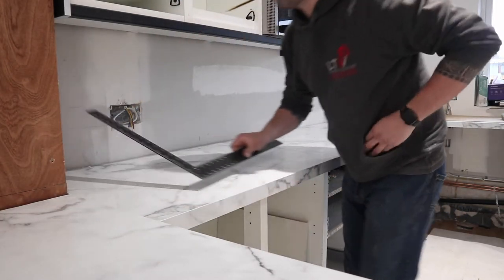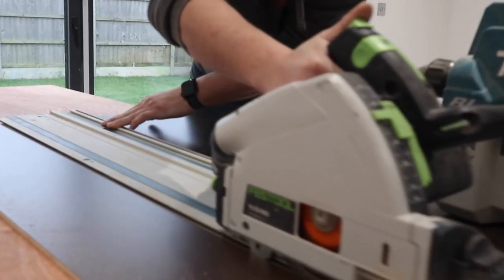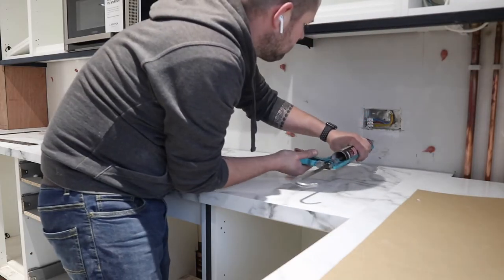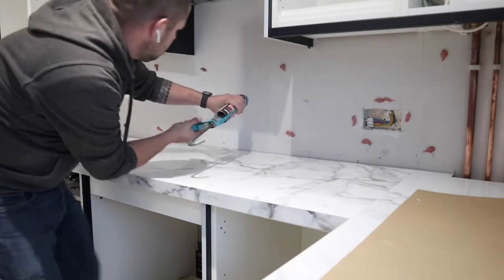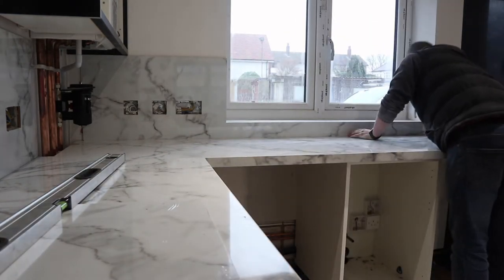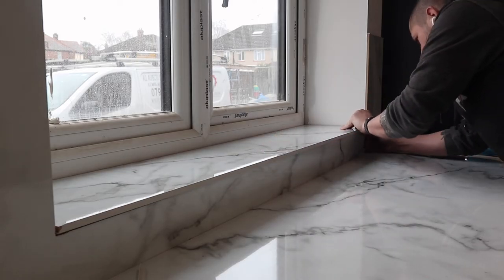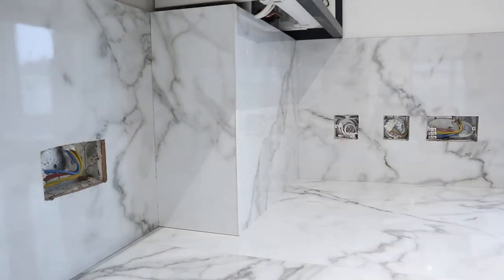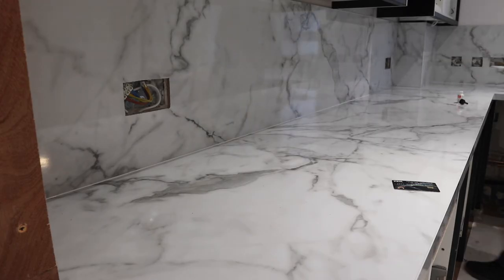Installing marble effect splash backs.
This is just a quick look at me installing some splash backs,  I don't go into an amazing amount of detail but you can get the basics of how I go about it.

You can find me in all the usual places

Main camera: Canon M3
Second camera: canon M100
Microphone: Boya BY-MM1